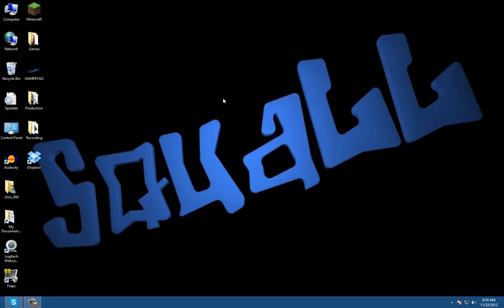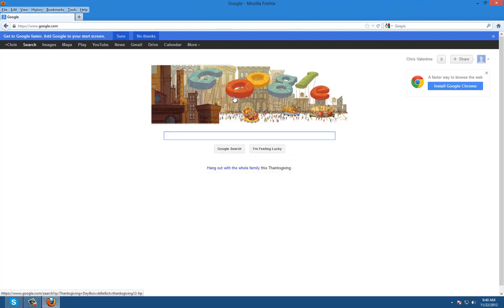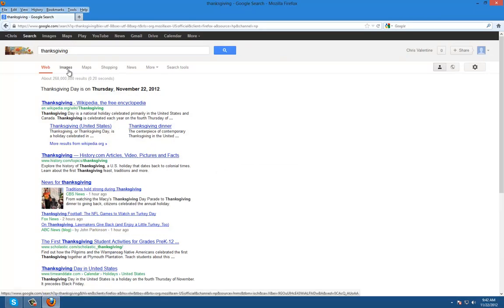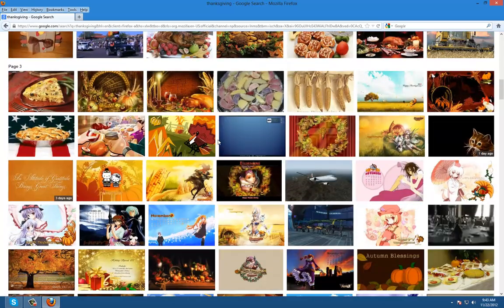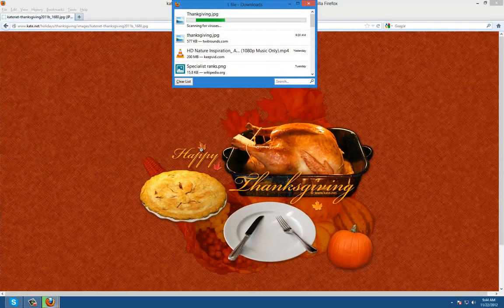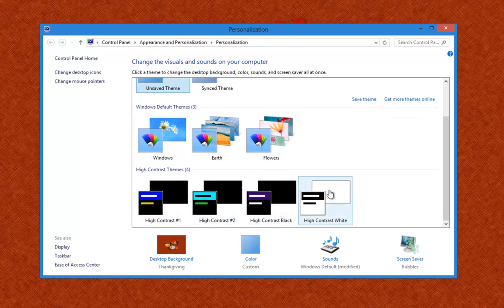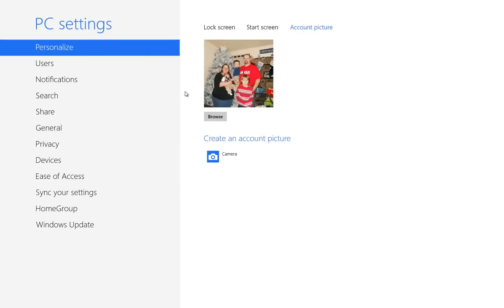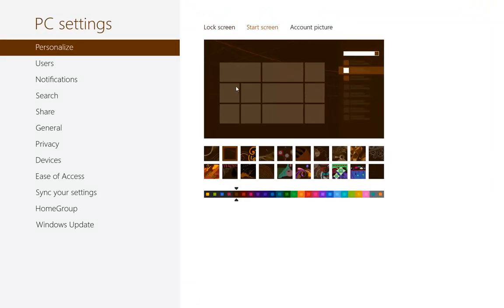Windows 8 - Give it a Holiday Touch -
This is a beginner tutorial for users trying to give there PC a personal touch. If you are Not a beginner then you will find this video a repeat of information you already know.